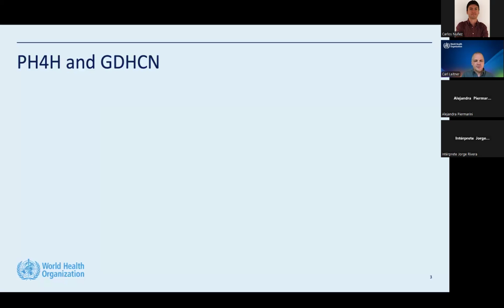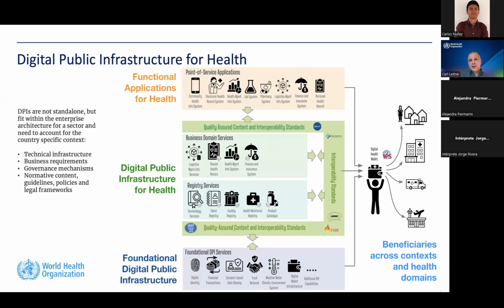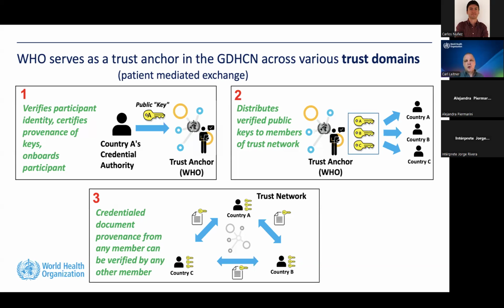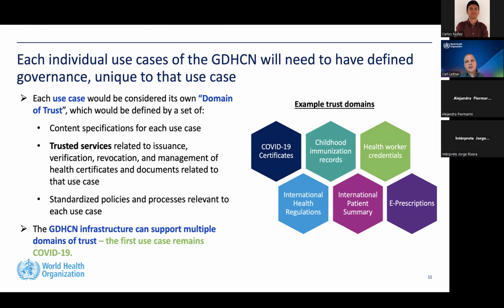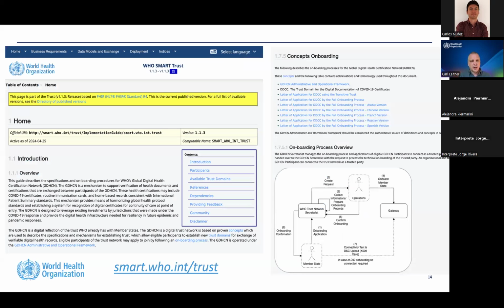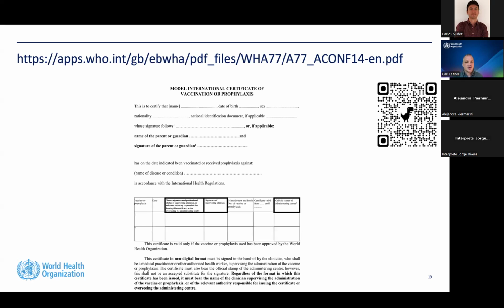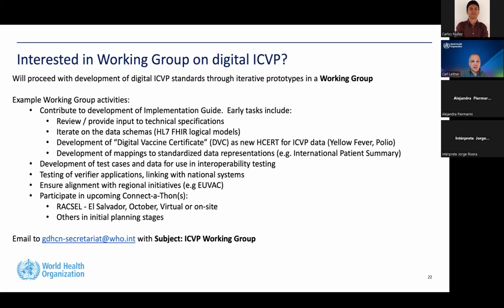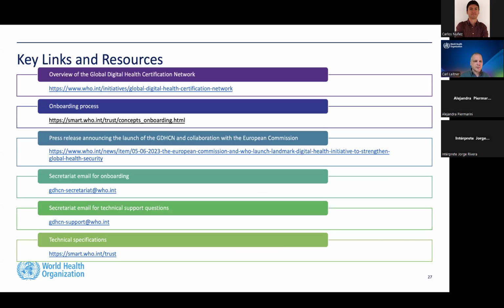2024_08_22 - Road to 2024 PH4H/LACPASS Connectathon - GDHCN Webinar, C.Leitner (English).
Ciclo de Webinars "Road to 2024 PH4H/LACPASS Connectathon" - Webinar GDHCN, Carl Leitner. (English).